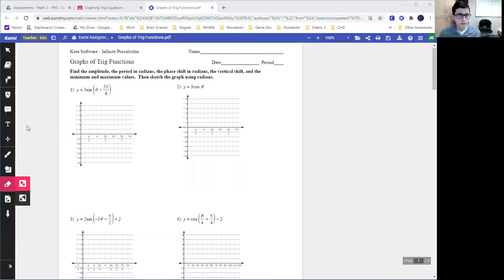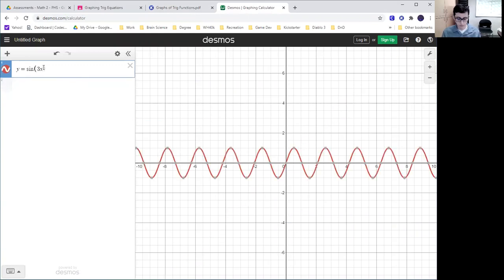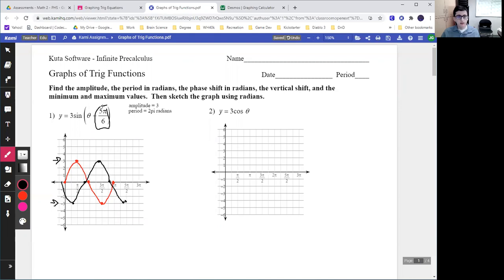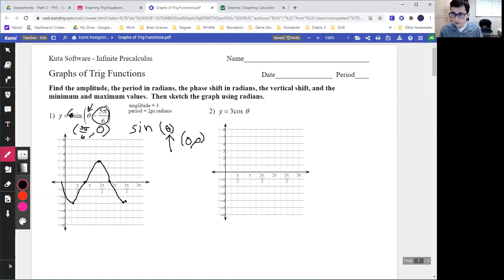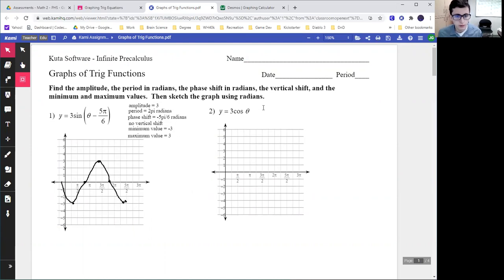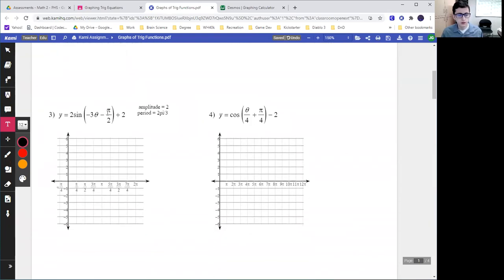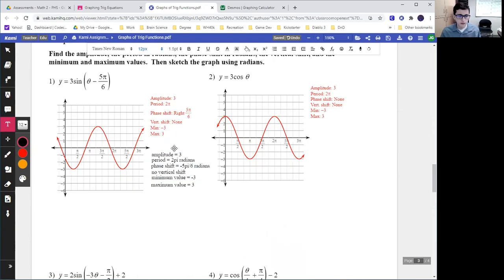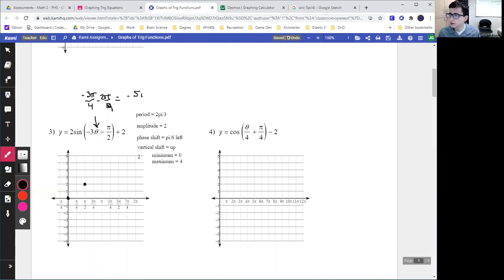Graphing Trig Functions